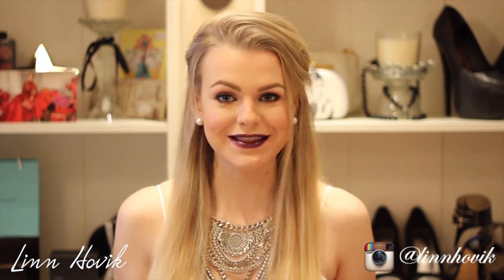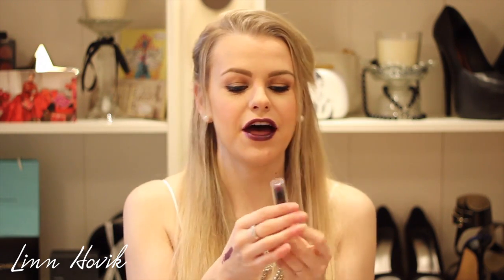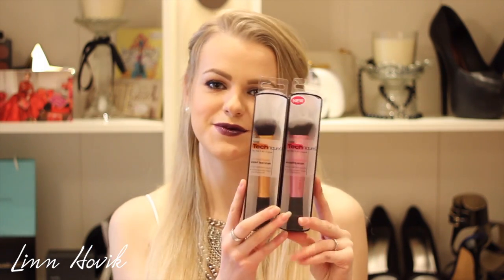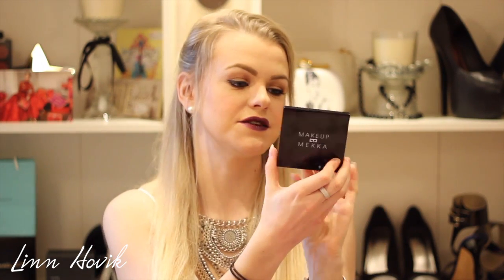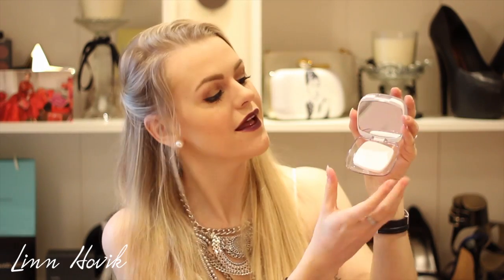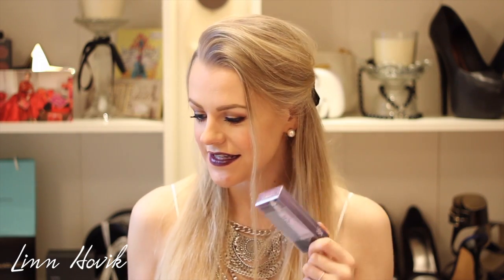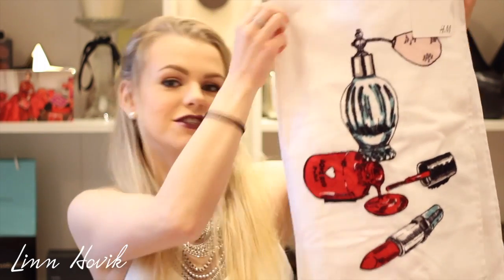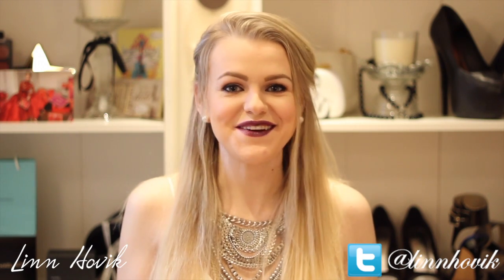BEAUTY HAUL + SWATCHES | Linnhoovik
NEW PRODUCTS : ♡

Wet N Wild Lipsticks
NYX Round Lipsticks ()
Viva La Diva Lipsticks (NYC + Hard Rock Sweetie)

SmashIt Contour Kit
Makeup Mekka Cream Contour Kit (Light)
L'oreal Nude Magique BB Powder (Light Skin)
Rimmel Stay Matte Pressed Powder (Translucent)
Rimmel Stay Matte Foundation (Soft Beige #200)
Urban Decay Eyeshadow Primer Portion
Maybelline Baby Lips (Dr. Rescue)

LET'S BE FRIENDS?! ♡ I follow back!